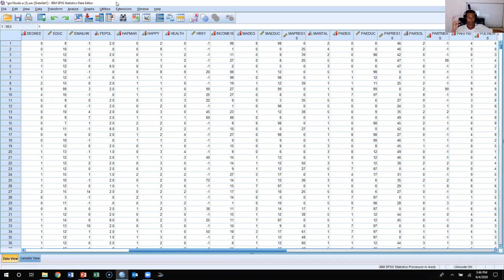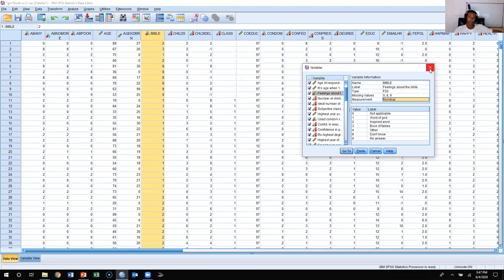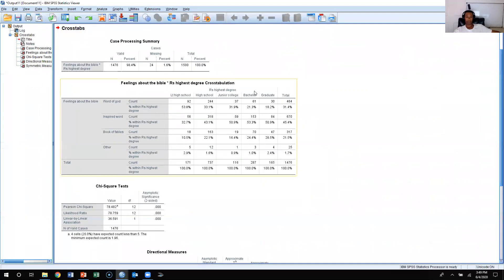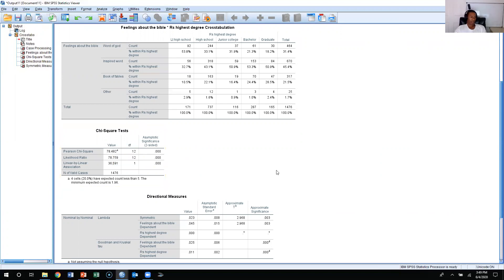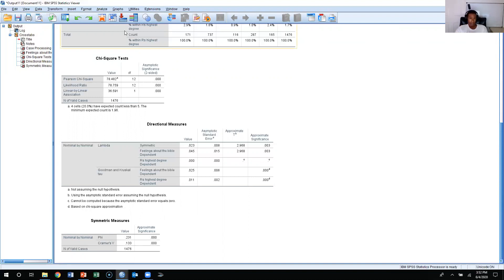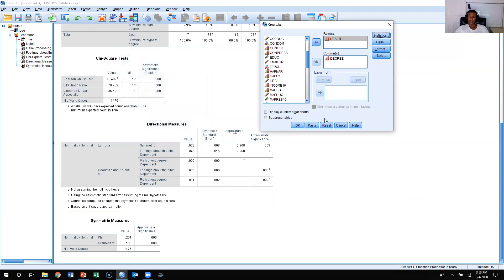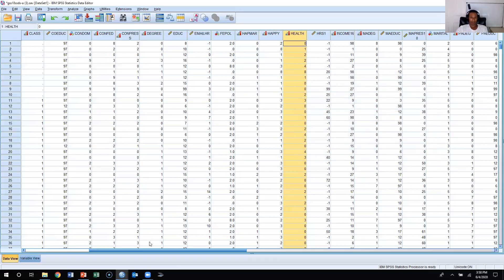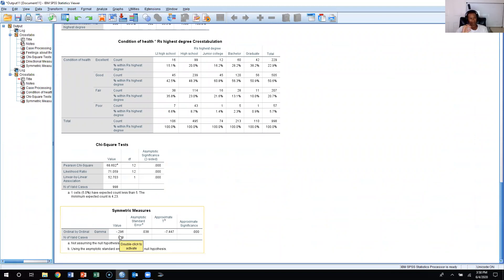Chapter 10 SPSS Lecture